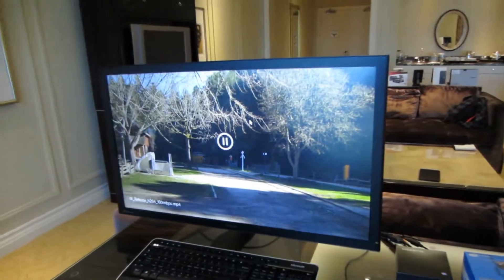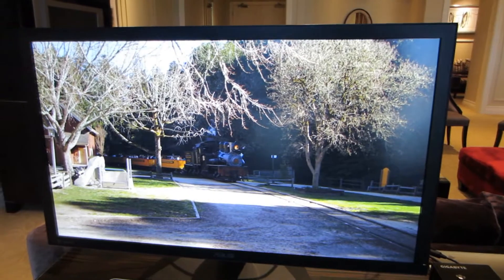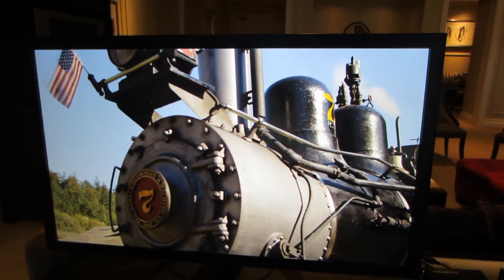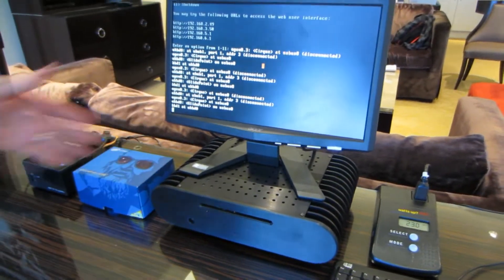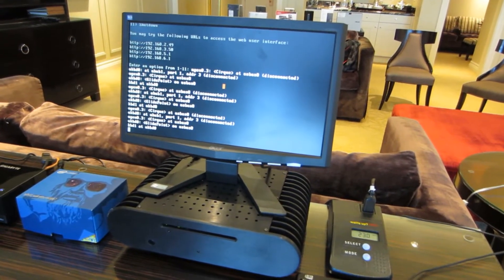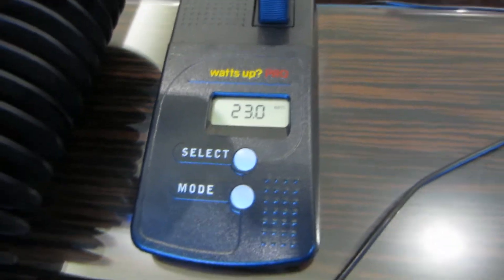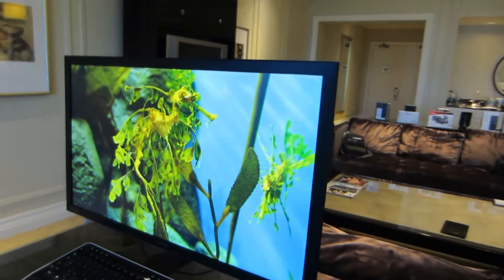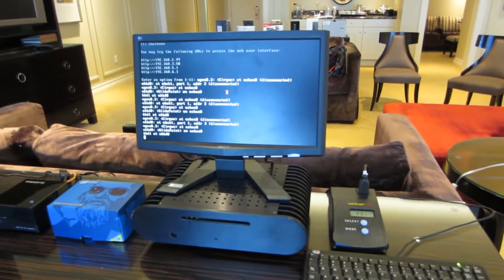Intel Streaming Multiple 4k Streams from one Intel Avoton Server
Intel Running multiple 4k Video Streams from their Intel Avoton SOC Micro Server